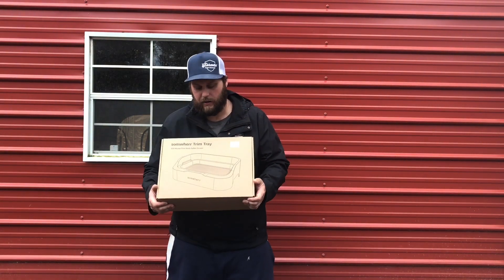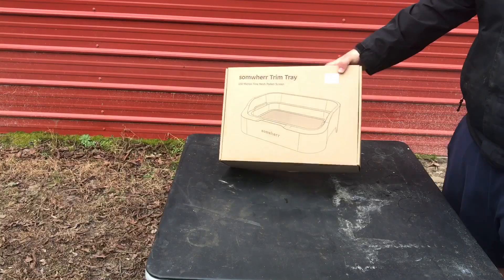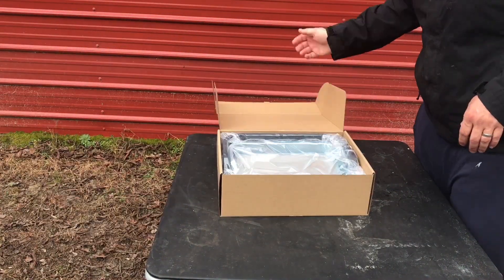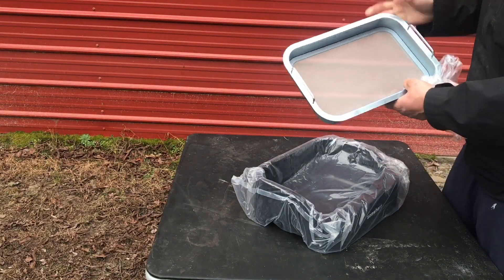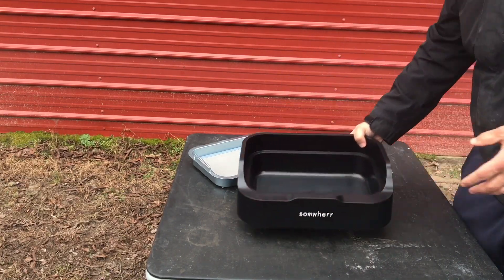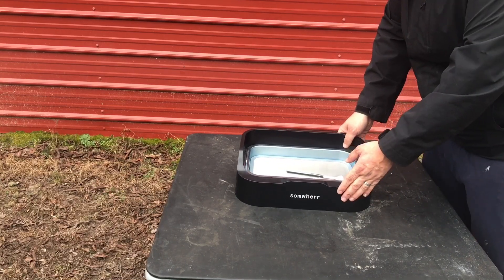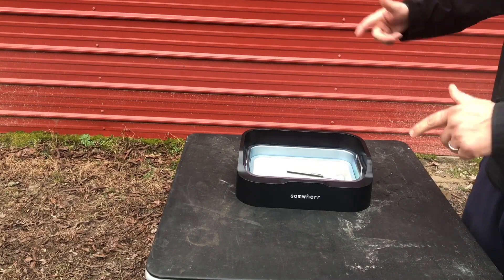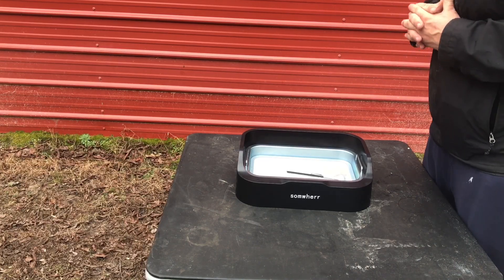Somwherr stainless steel trim tray review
In this video, I show off the stainless steel trim tray from our friends at Somwherr.

Our farm link!

Check them out: